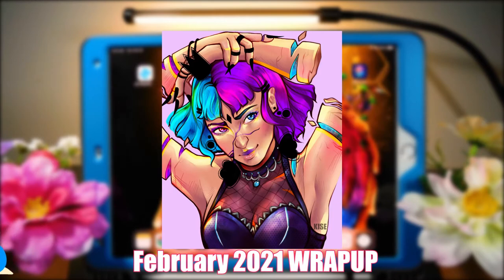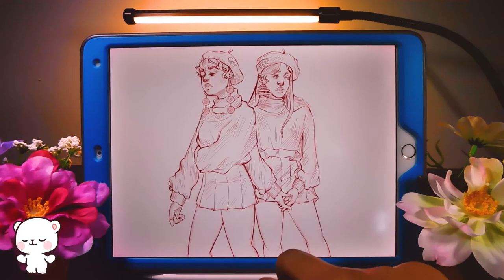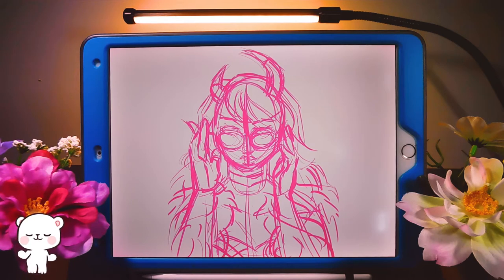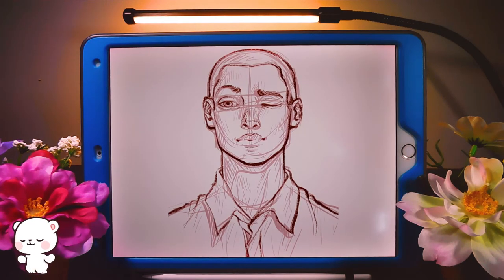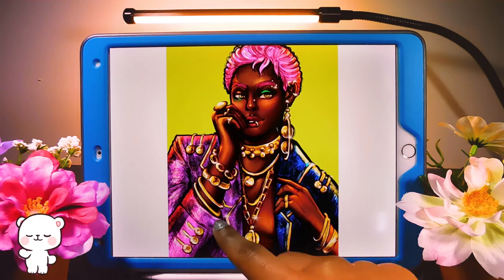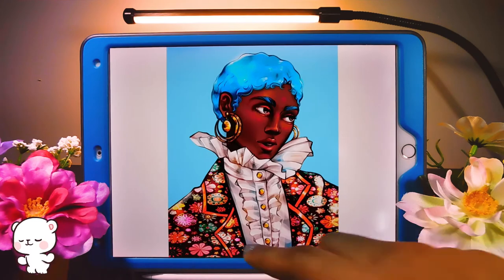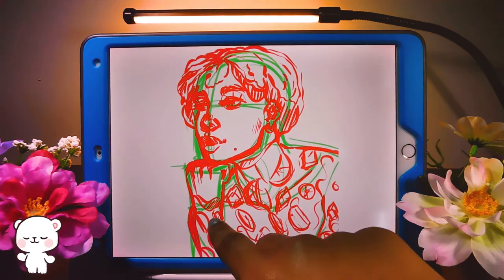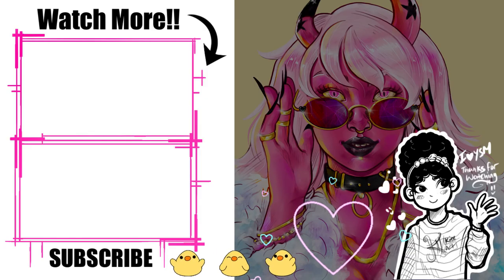DigitalArt :Art of February 2021//Fashion,Fannart&Couples ♡(ΘεΘ)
DigitalArt Drawings of February
Hi everyone today I have for you the digital artworks/drawings of February :the fashion, the fanart and couples.I definitely think that the digital art pieces were a step up to January. Here's to more improvement.
-Socials-
Artfol -KiseArt
Zelda & Chill by Gamechops
Bye-Bye-